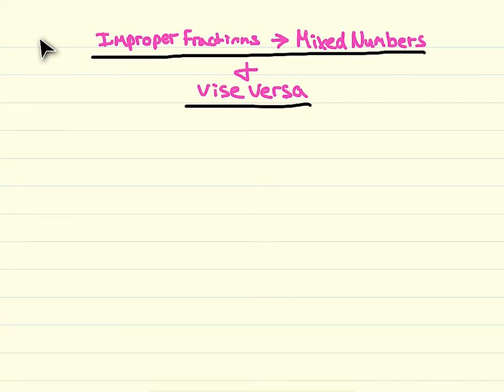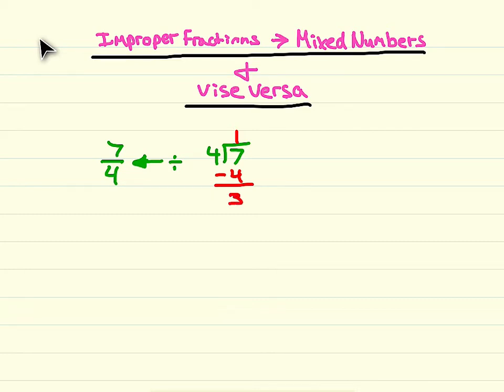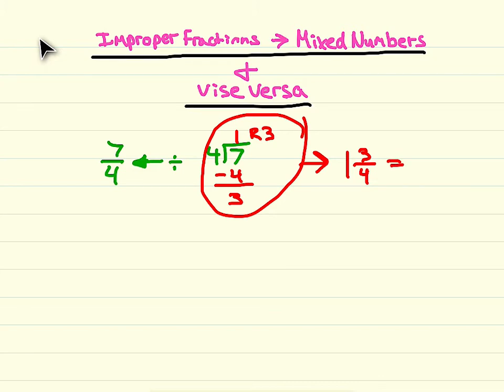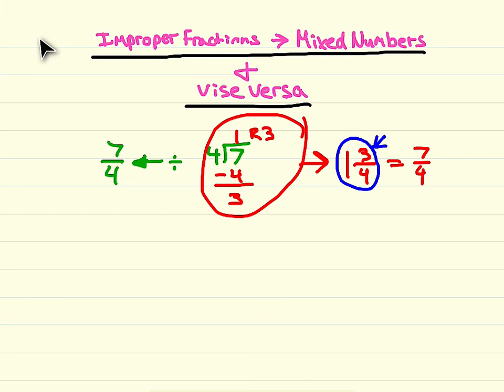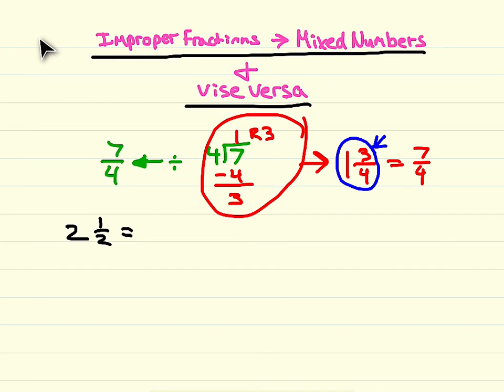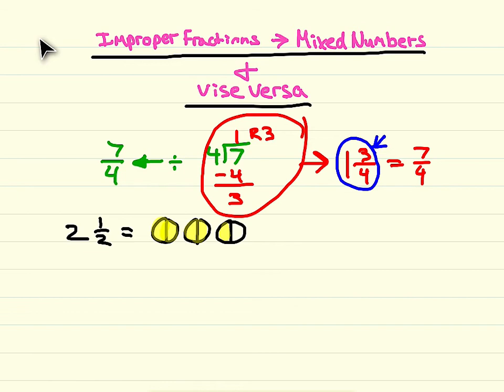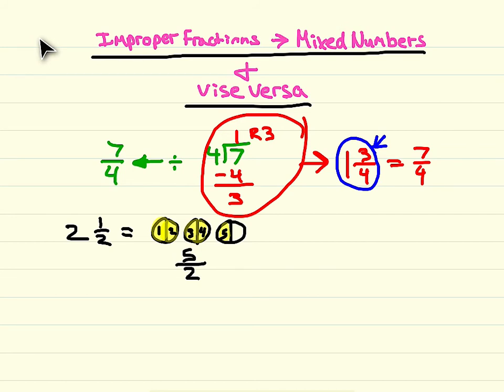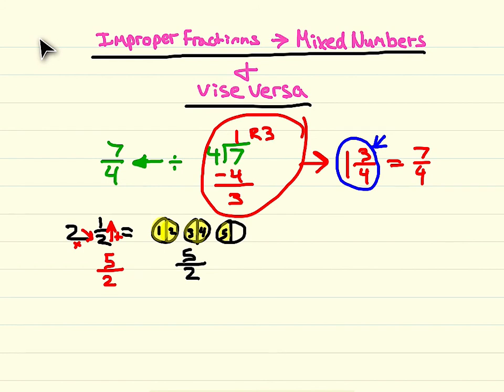Change Improper Fractions to Mixed Numbers and Vise Versa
This video will help you change Improper Fractions to Mixed Numbers and Mixed Numbers to Improper Fractions. This is helpful when adding fractions and subtracting fractions when you need to rename them.